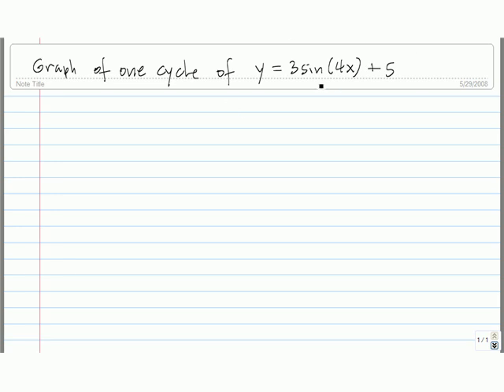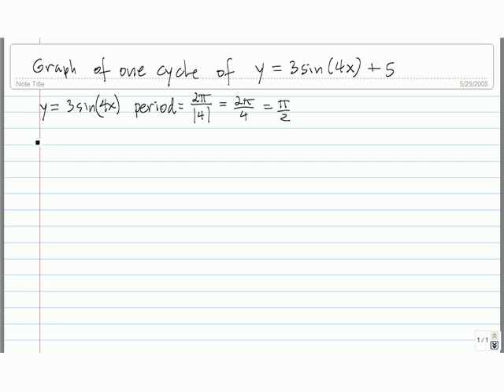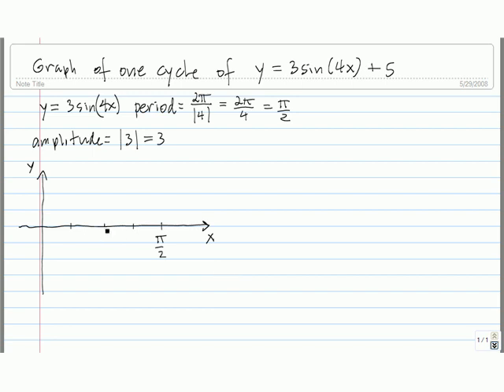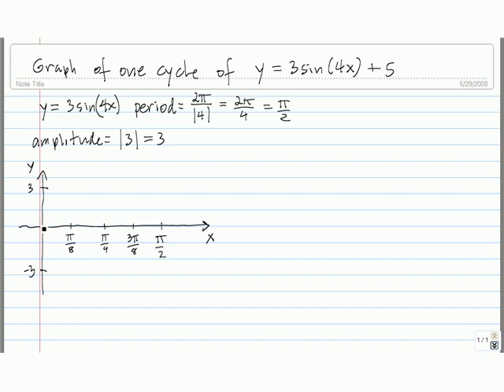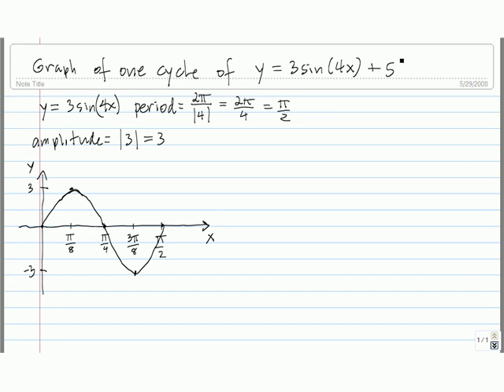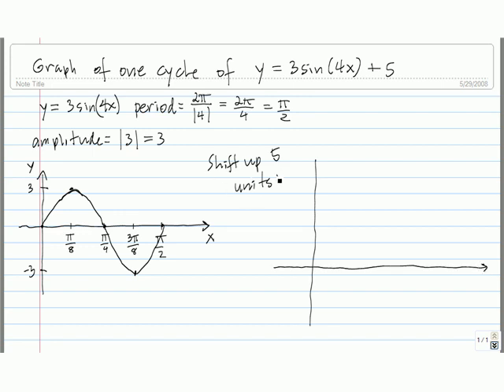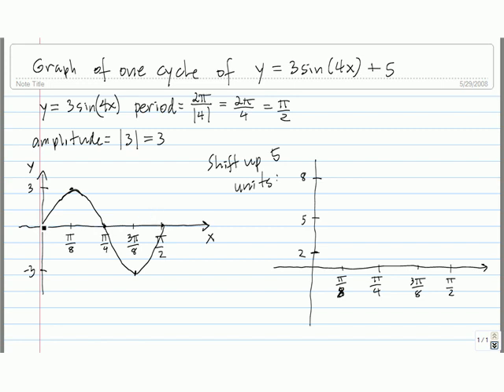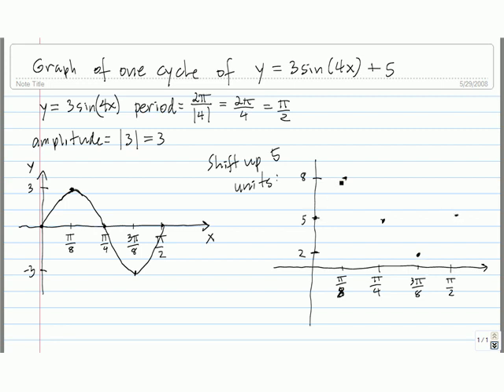Graphing a transformation of y = sin x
graphing transformations of the sine curve